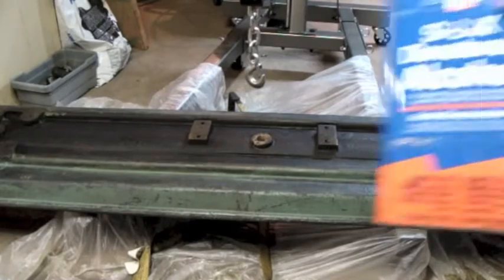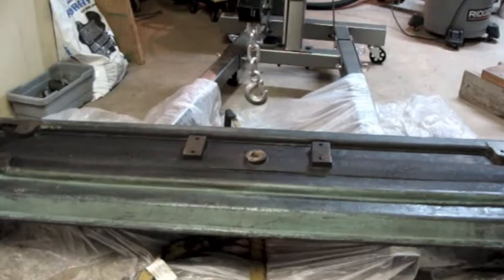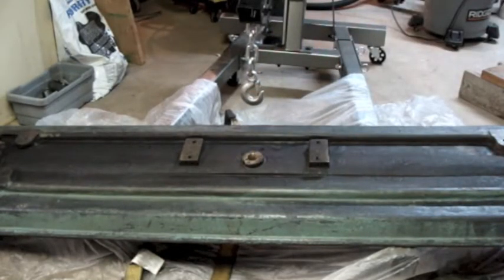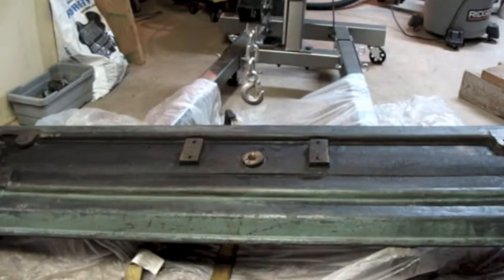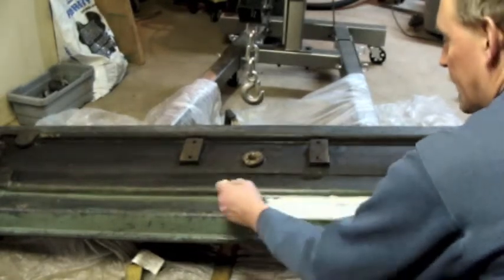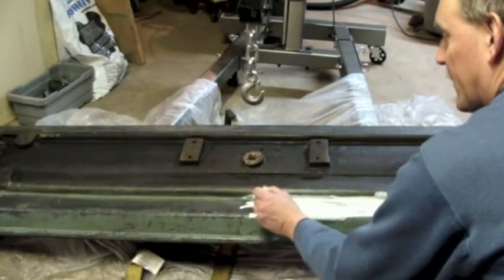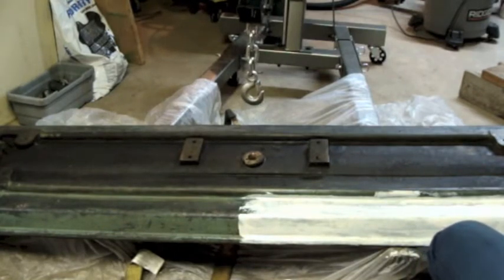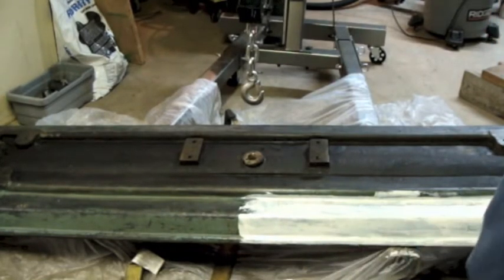Hendey Lathe Part 48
I prime the underside of the chip pan, then open a box of goodies the postman brought me.